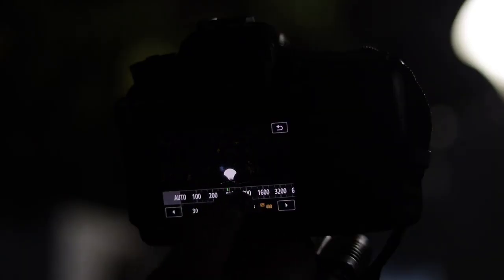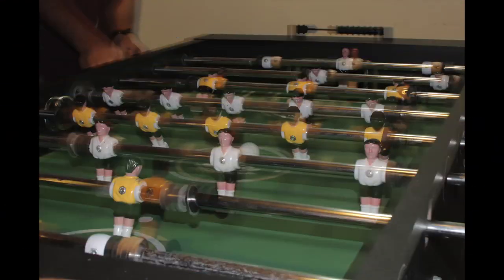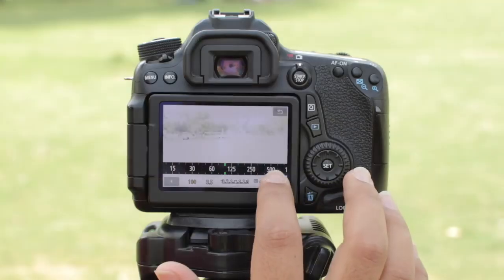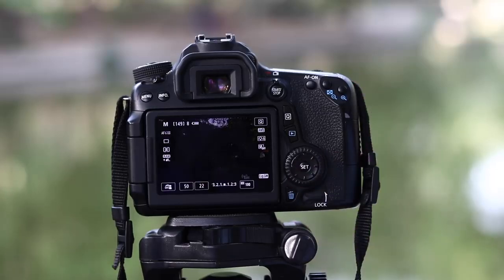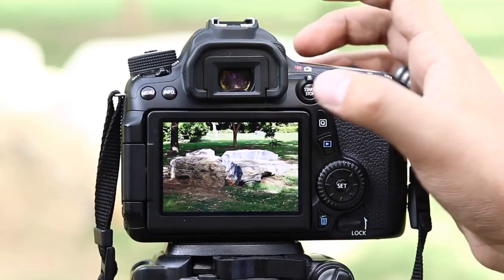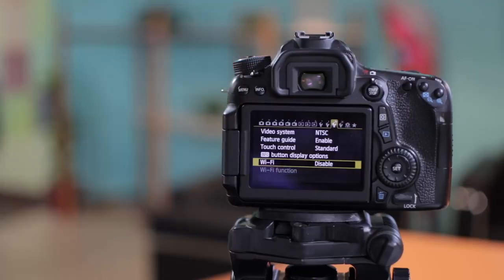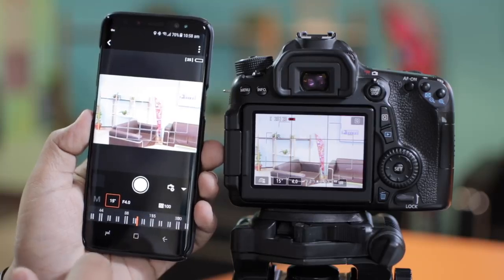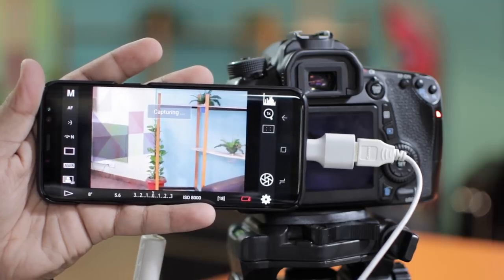7 Trik Cara Kamera DSLR Untuk Pemula Awam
7 Trik Cara Kamera DSLR Untuk Pemula Awam